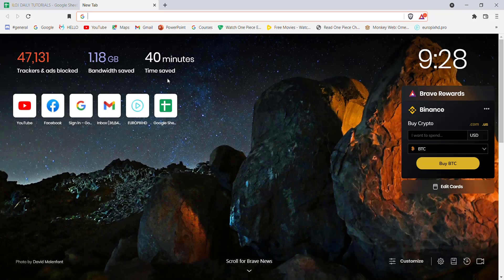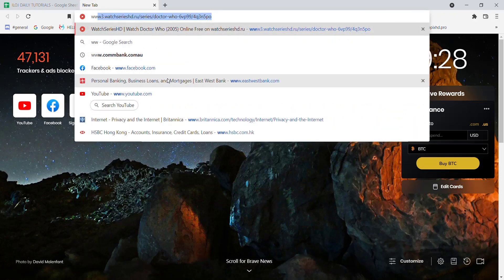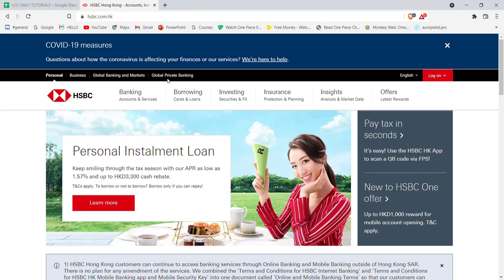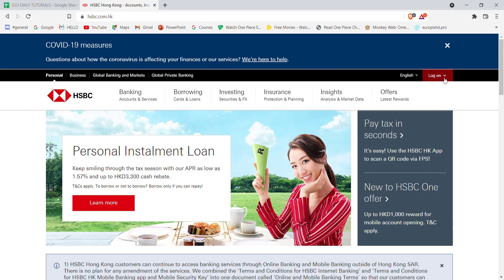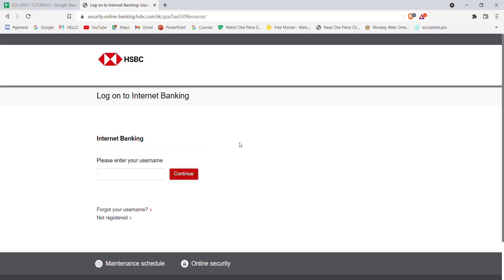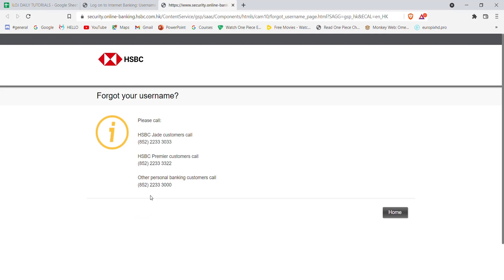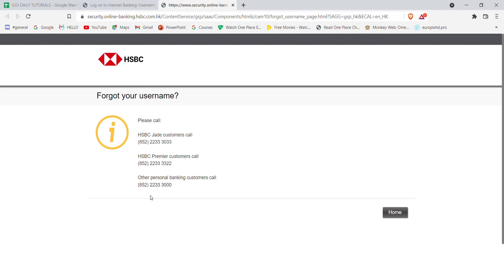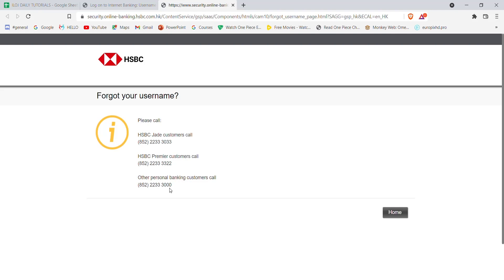Reset HSBC Online Banking Password | Recover HSBC Online Banking Account |hsbc.com.hk reset password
In this video I will guide you in quick easy steps to reset password on hsbc bank.

Steps:
1. Make sure that you are connected to the internet.
2. Open up a web browser and type in
3.Click on login button on the top right corner of your screen,
4. Click on the HSBC online banking option.
5. CLick on the "forgot your username", option.
6.You will be directed to another page where customer care phone numbers will be listed. Call one of the phone numbers and you will be guided to reset your password.